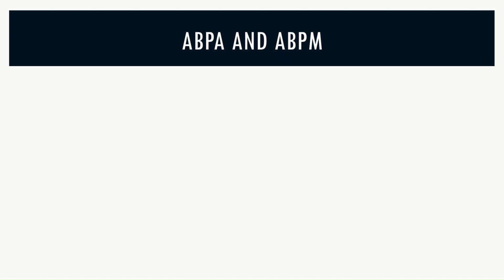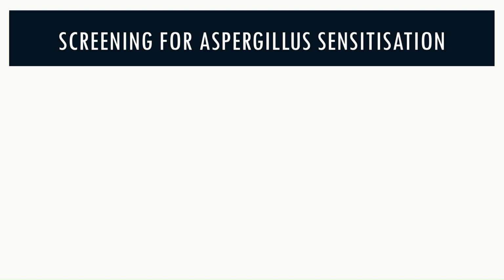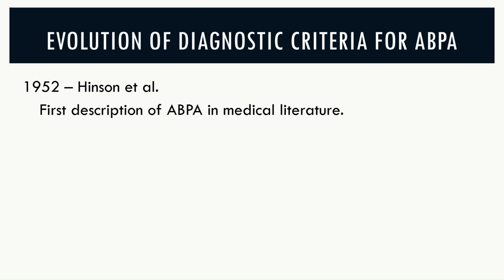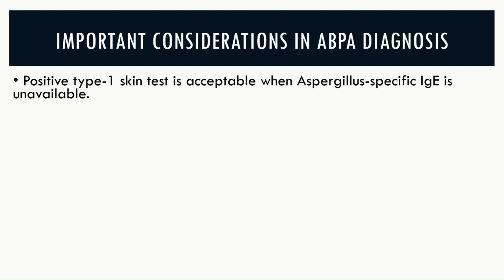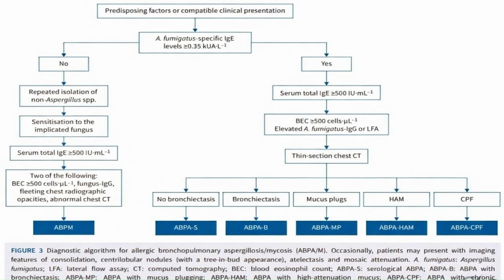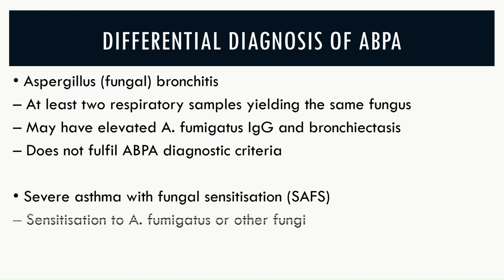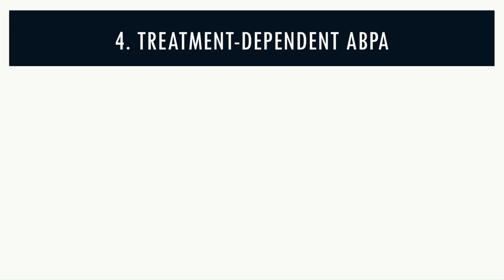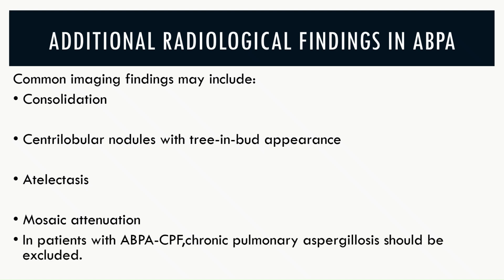ABPA ISHAM GUIDELINES PART-1|DEFINITION,DIAGNOSIS ,CLINICAL AND RADIOLOGICAL STAGING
Diagnosis, Clinical & Radiological Staging
In this video of Lung Talks, we break down the latest approach to Allergic Bronchopulmonary Aspergillosis (ABPA) in a simple and clinically practical way.
Part 1 covers:
Updated ABPA nomenclature
Diagnostic criteria and investigations
Clinical staging
Radiological staging and imaging patterns
Key points every pulmonologist and postgraduate should know
This video is especially useful for:
Pulmonologists
MD General Medicine / Respiratory Medicine residents
Practicing physicians
Exam preparation and clinical revision
Part 2 will cover management and treatment strategies.